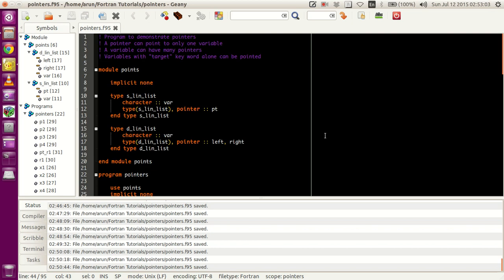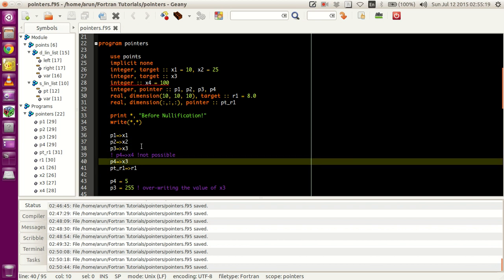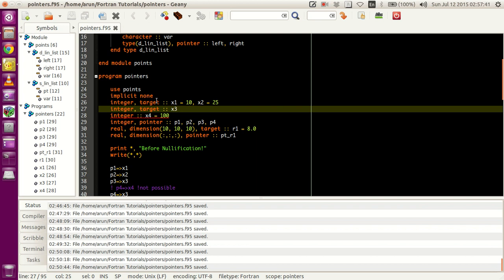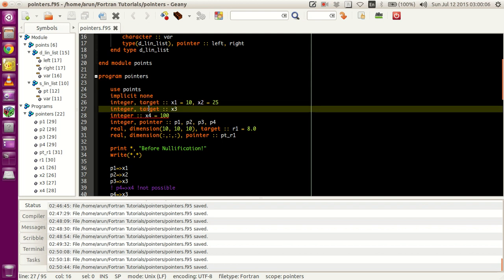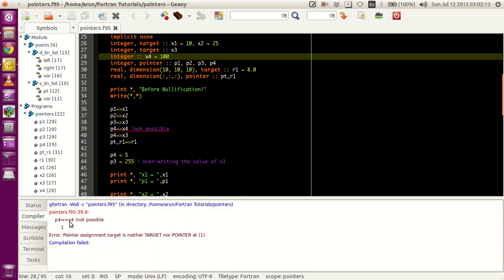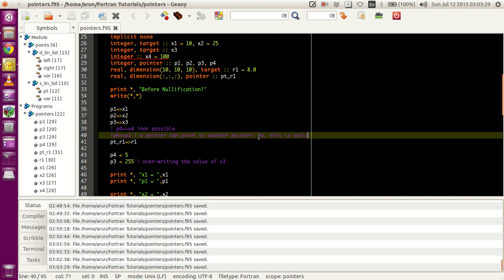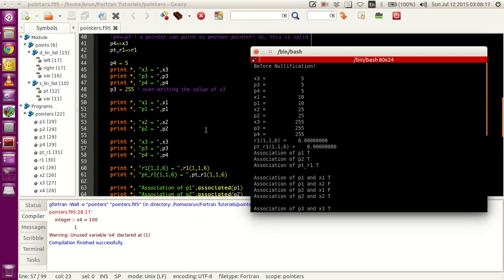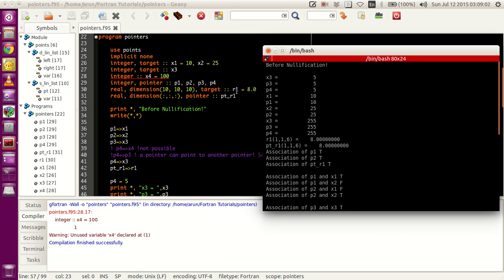Advanced Fortran Programming : 029 : Pointers and Applications